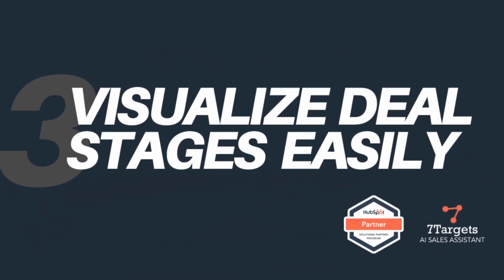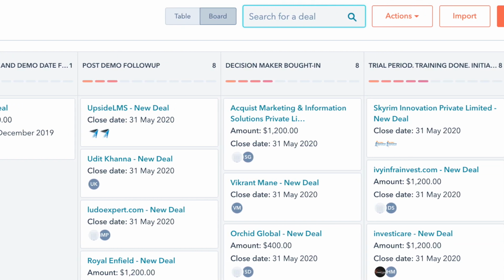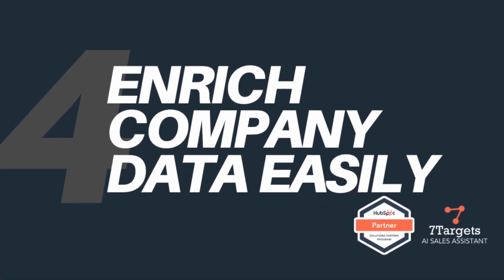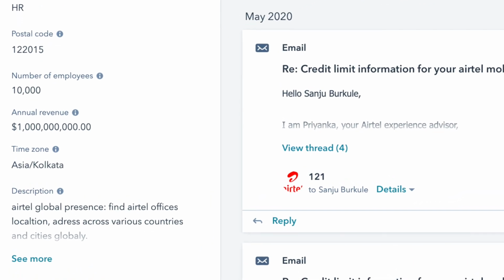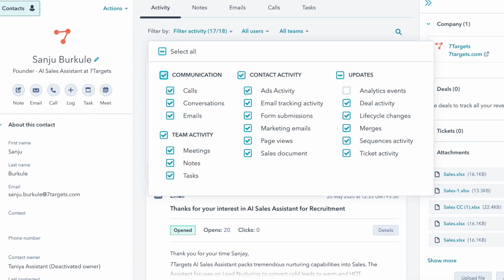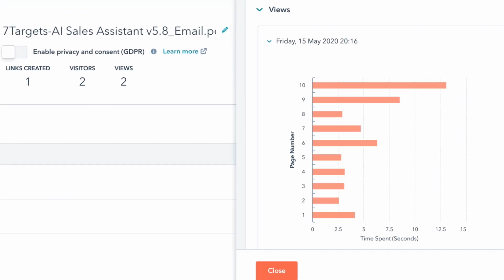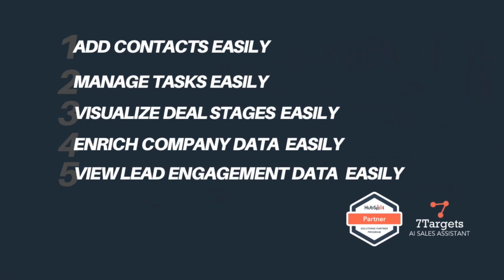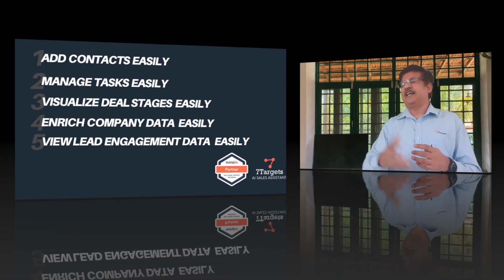5 AWESOME FEATURES IN HUBSPOT FREE CRM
Most sales and marketing teams use excel for sales operations management. In this video we talk about how they can upgrade to a HubSpot Free Sales CRM which is actually quite powerful.
There are limitations because its a free version, but still it might suffice for many businesses.
I have already mentioned one of my favorite sales books at the end of this video.

00:00 - Intro
00:45 - How can I add contacts easily into the HubSpot
01:24 - Managing tasks easily
01:44 - Visualize the deal stages easily
02:18 - Enrich the company data
03:20 - View lead engagement date easily
04:11 - Summary

Sanju Burkule
CoFounder, 7Targets AI Sales Assistant